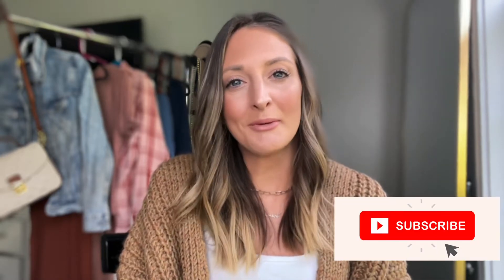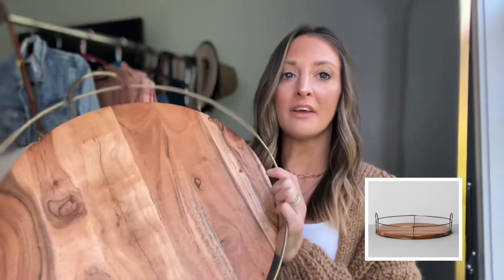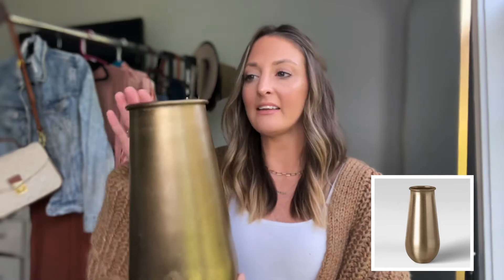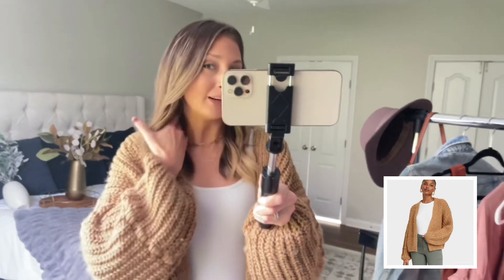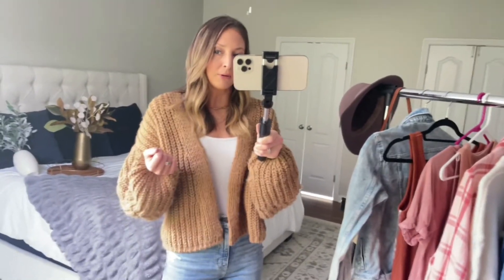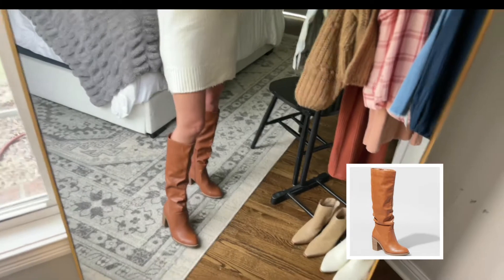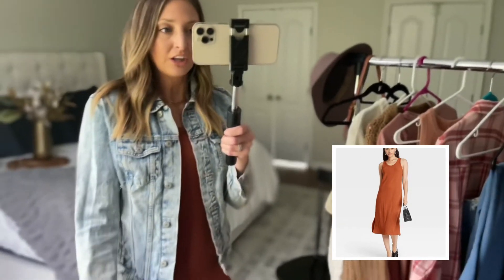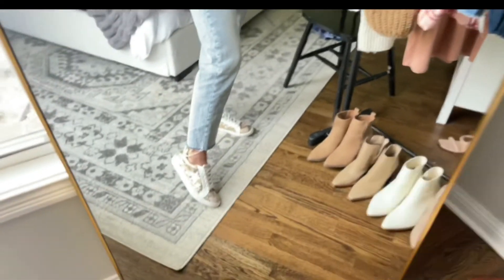Huge Target Home Decor & Clothing Haul!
If you are new here, my name is Olivia! I am a wife & mom to 3 young kids and I run a fashion and style blog called Liv in Style! I love to share affordable attainable every day style. Here on YouTube I share a HUGE weekly tryon haul. Over on Instagram I share daily deals and mini tryon hauls daily! I would love to have you follow me over there too! (IG: livinstyleinsta) I hope you enjoy today’s Target haul, be sure to subscribe to my channel to see future videos!

Home Links:

Faux olive tree
Acacia tray
Gold Vase
Faux magnolia stems
Faux white stems

OUTFIT ONE:

Cardigan: tts small
Bodysuit: sized up to medium
Jeans: tts 28
Boots: tts 8.5
Favorite Target tanks

OUTFIT TWO:

Dress: sized down to XS
Boots: tts 8.5

OUTFIT THREE:

Boots: size up 1/2-1
denim jacket: tts (size up for oversize)

OUTFIT FOUR:

Tee: sized up to Medium
Jeans: sized down to 4
Shoes: linked similar

SIZING REFERENCE:
Height: 5’8
Weight: about 135 lbs
Tops: small
Bottoms: 6/28

SOCIALS:
Instagram: @livinstyleinsta (daily deals & every day life!)
Liketkit (to shop all of my looks!)